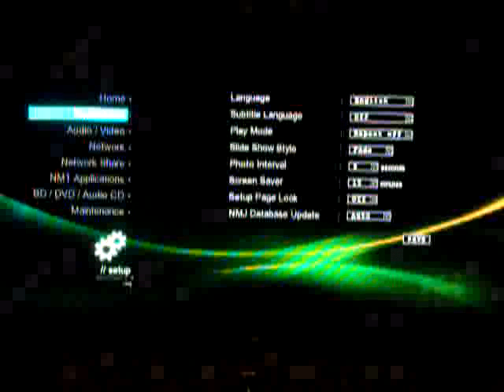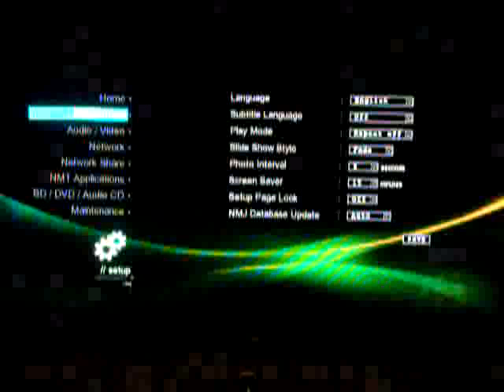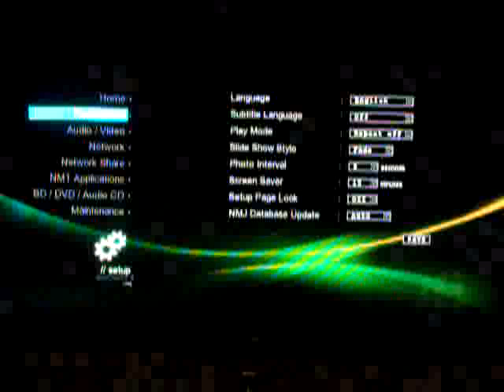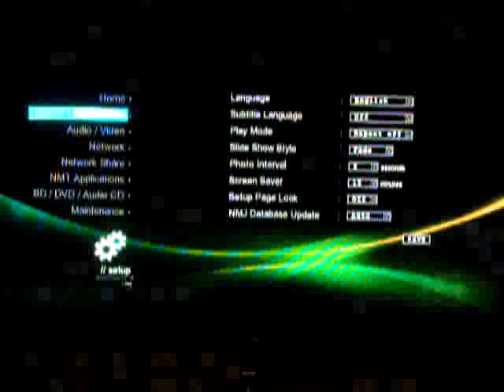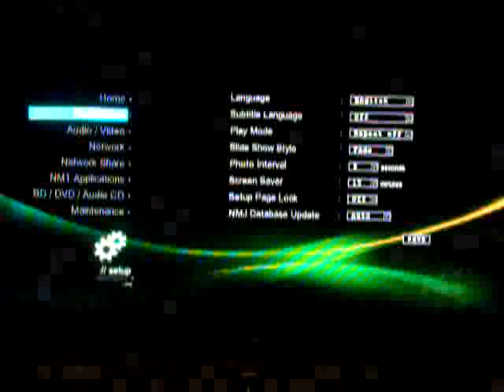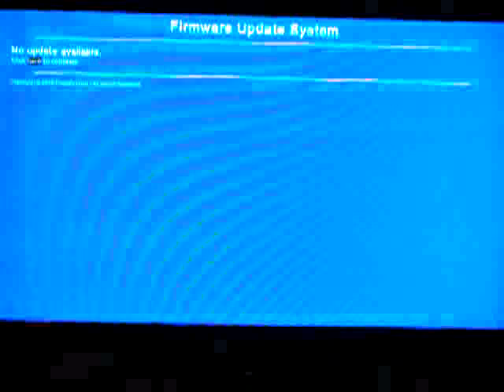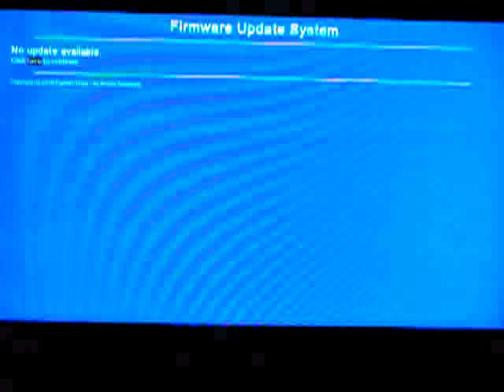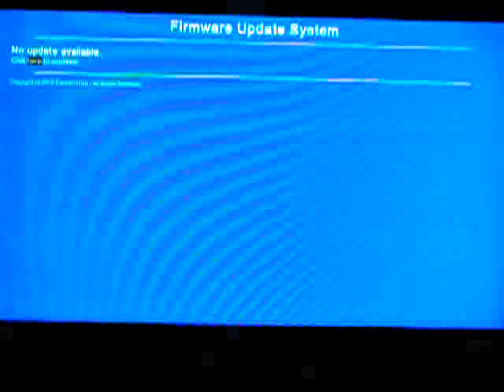Firmware update on Popcorn Hour A-210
The first thing you should during your initial setup of your Popcorn Hour media player is to check for a firmware update as the firmware loaded at manufacture time may be a month or two out of date.